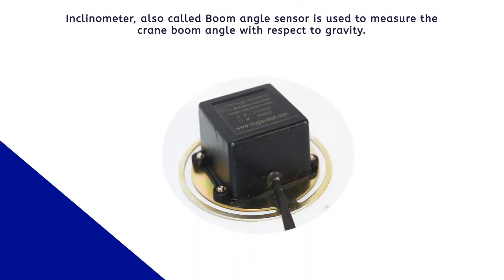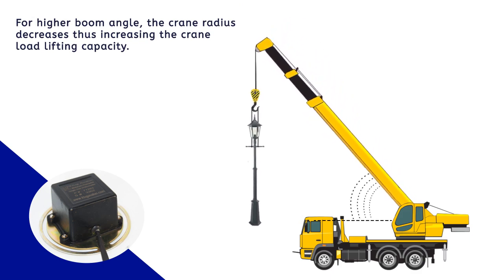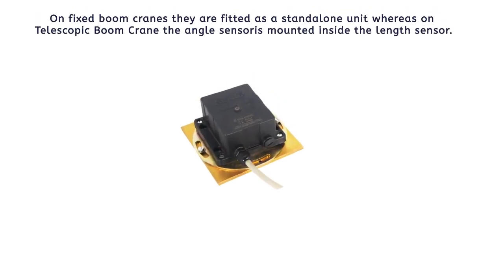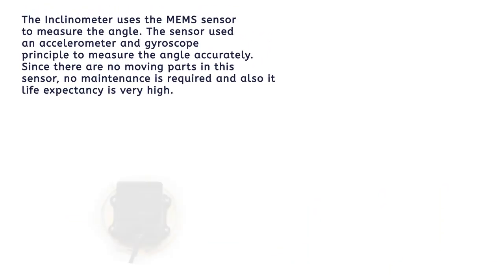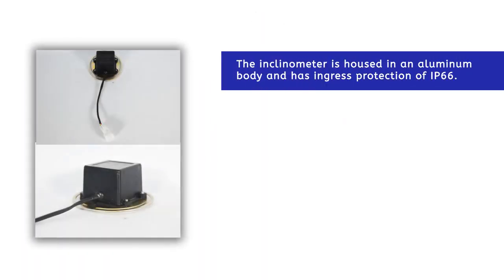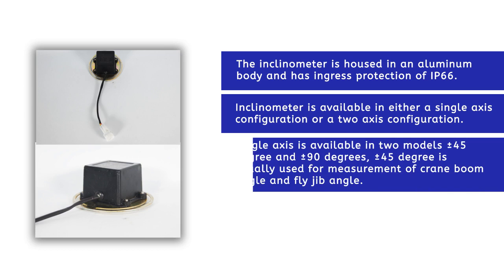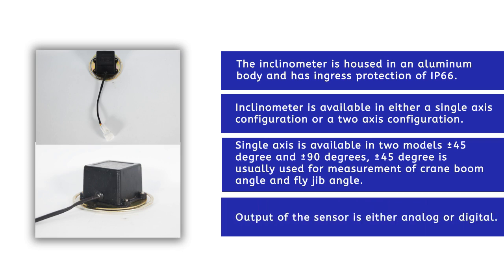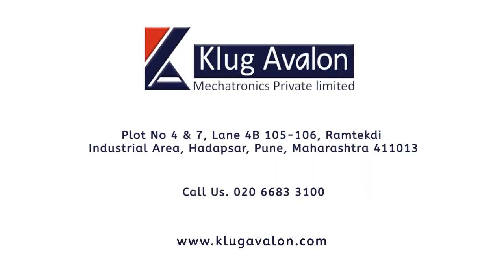Inclinometer | Angle Sensor | For All Cranes | Klug Avalon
This video Explain the working principle of Inclinometer/Angle Sensor (Boom length sensor) which are highly used for Pick & Carry Cranes, Lorry Loaders Cranes, Telescopic Boom Cranes, Lattice Boom Cranes